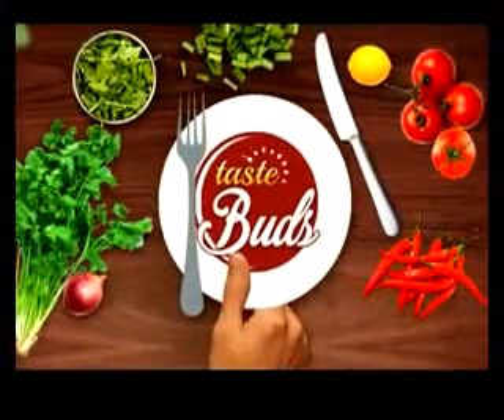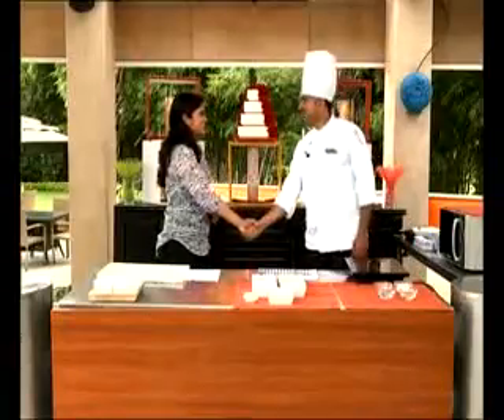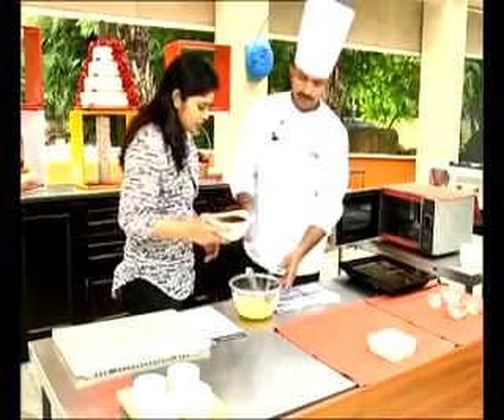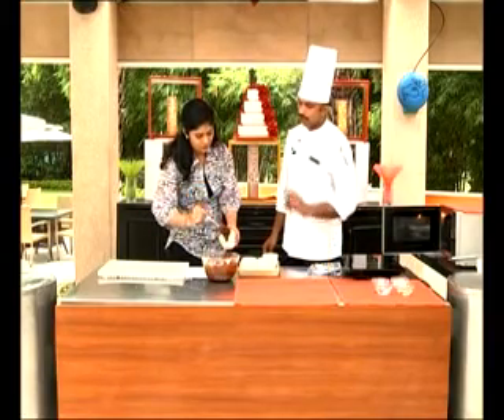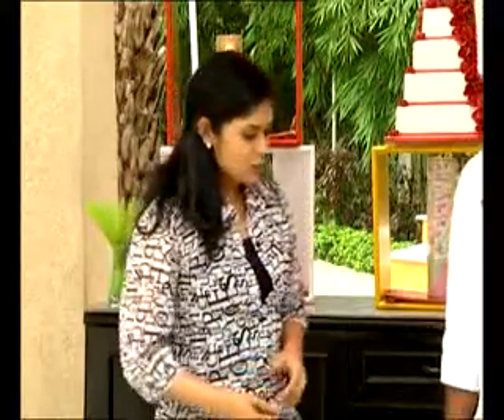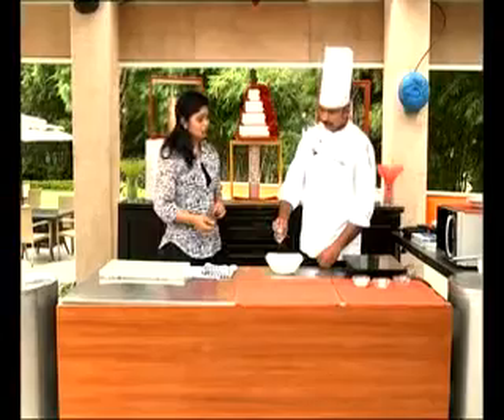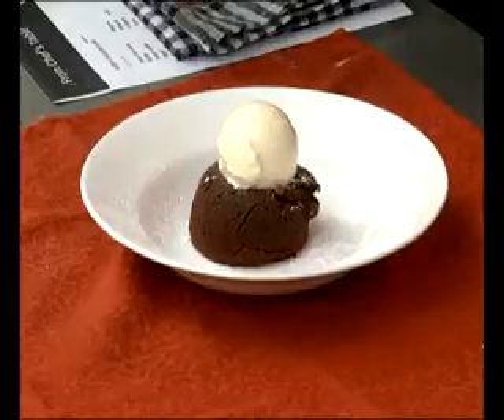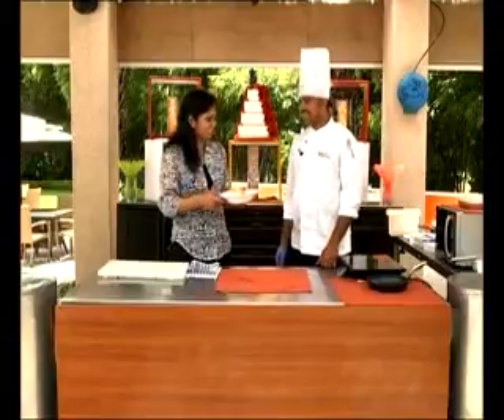Molten chocolate cake Preperation | Novotel Hotels